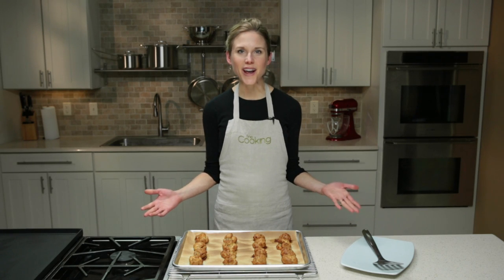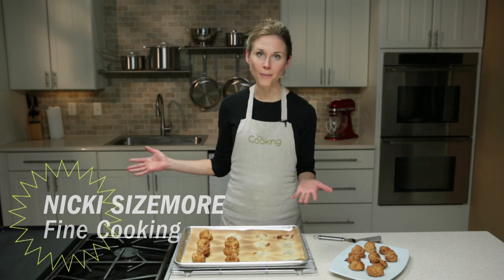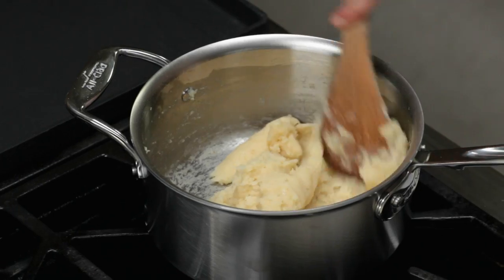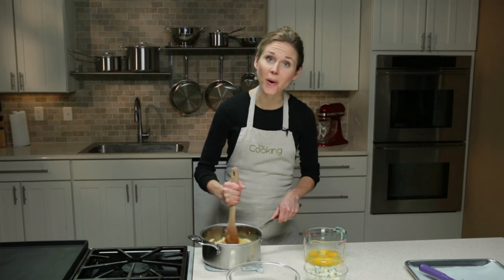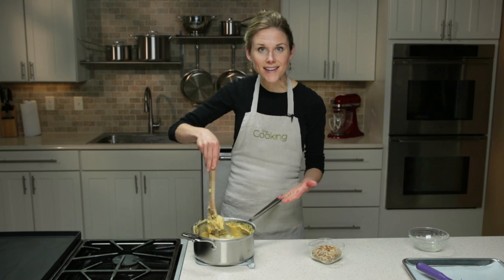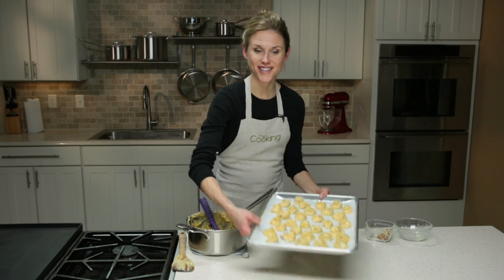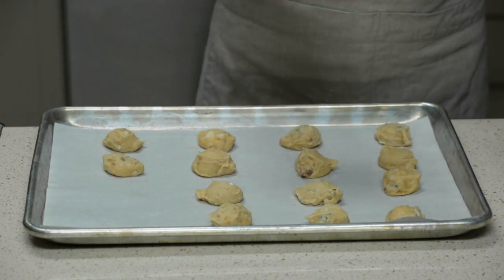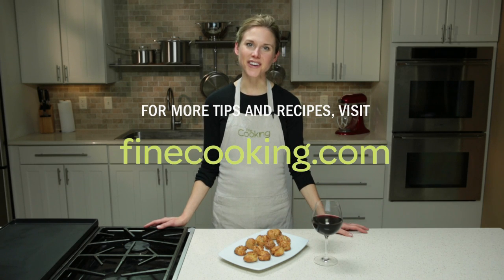Gougères: Easy Make-Ahead Hors D’Oeuvres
Learn how to make simple cheese puffs that can be frozen and baked up just when you need them.